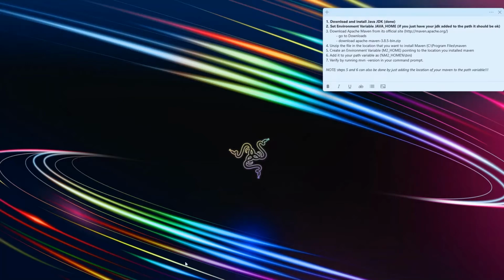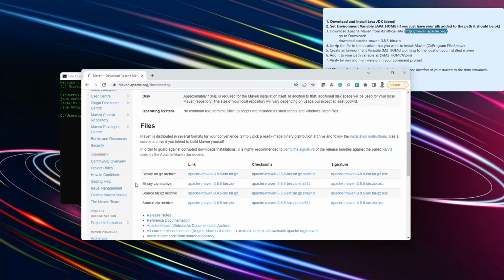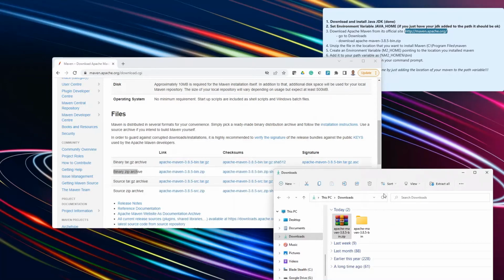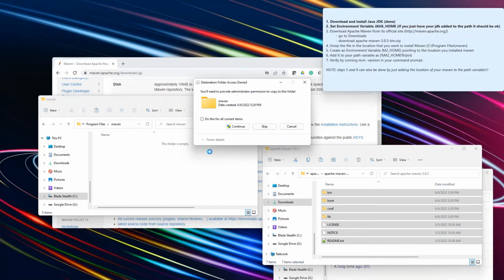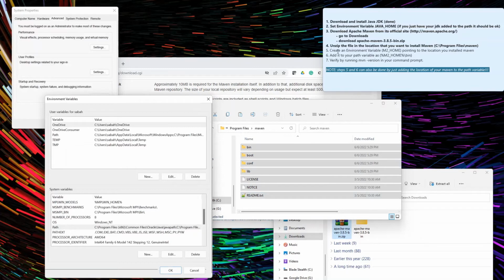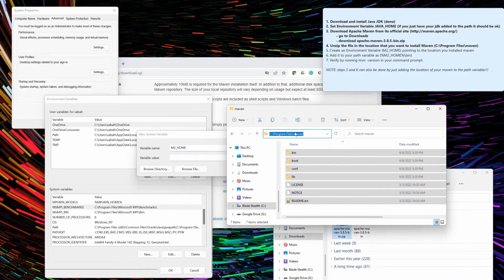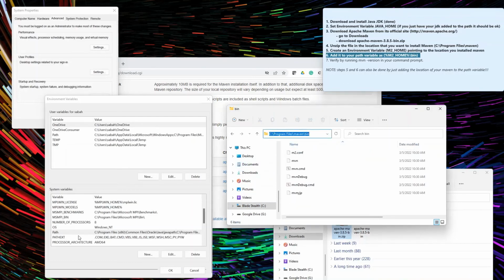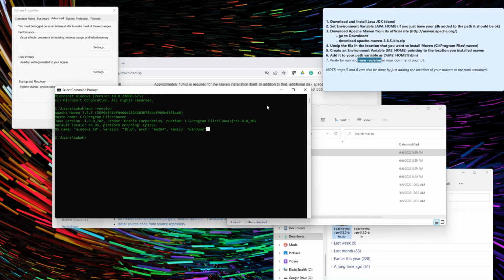How to Install Maven on Windows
1. Download and install Java JDK (done)
2. Set Environment Variable JAVA_HOME (If you just have your JDK added to the path it should be OK)
3.
          - Go to Downloads
          - Download apache-maven-3.8.5-bin.zip
4. Unzip the file in the location that you want to install Maven (C:\Program Files\maven)
5. Create an Environment Variable (M2_HOME) pointing to the location you installed maven
6. Add it to your path variable as (%M2_HOME%\bin)
7. Verify by running mvn -version in your command prompt.

NOTE: Steps 1 and 2, also, 5 and 6 can also be done by just adding the location of your java/maven to the path variable!!!